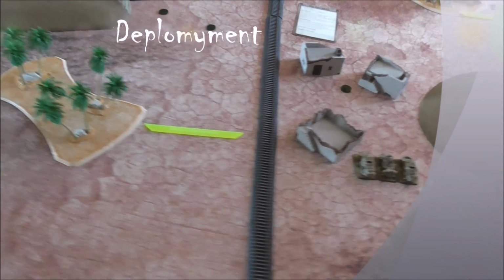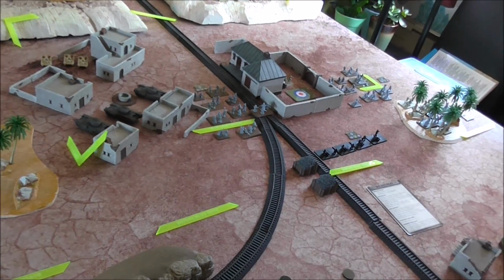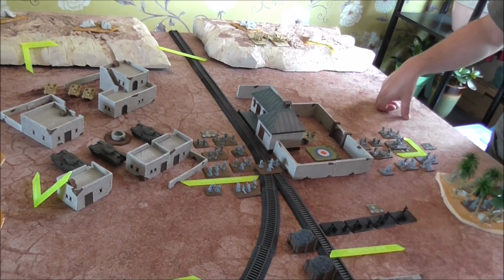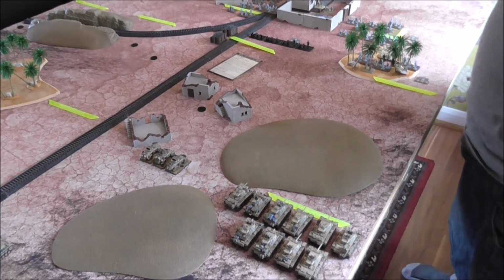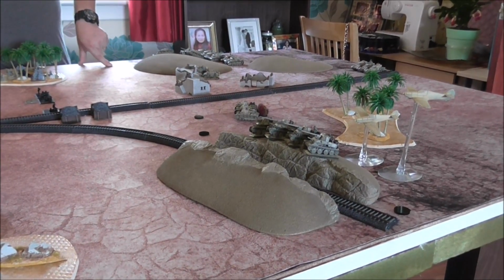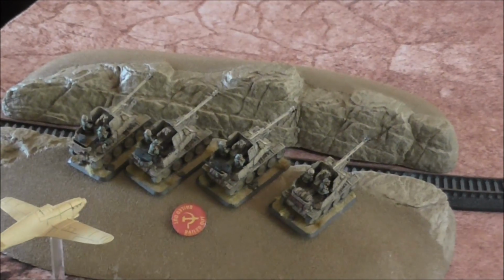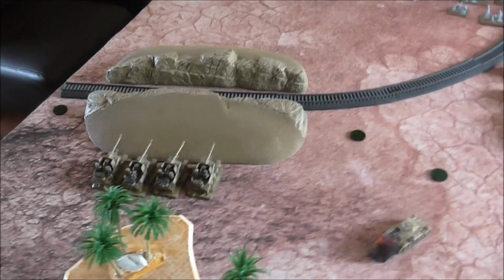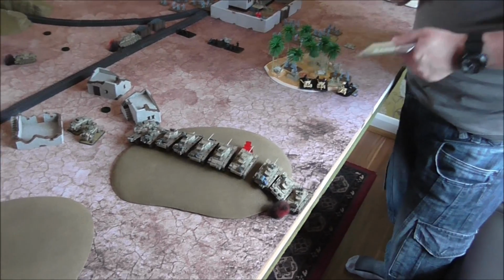Flames of War V4 Battle Report 8th Army vs DAK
This game was cut short just as it was warming up. You have always got to watch those victory conditions. Anyway, we rolled out Churchills for the first time. Are they unkillable?